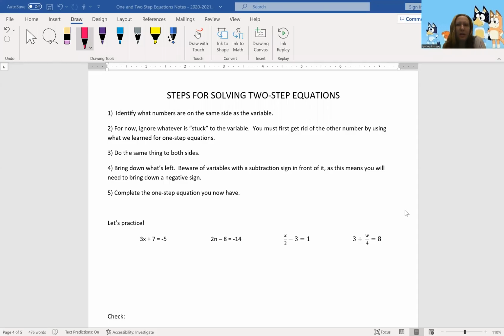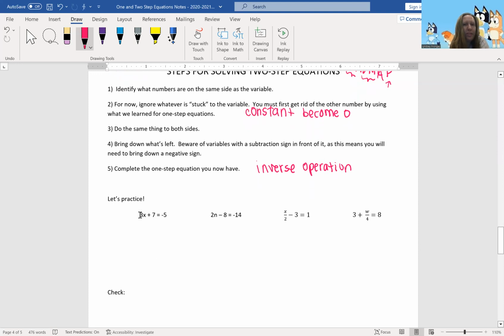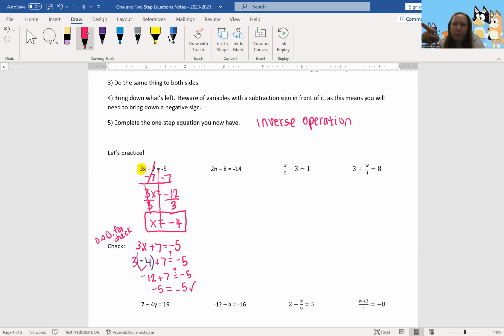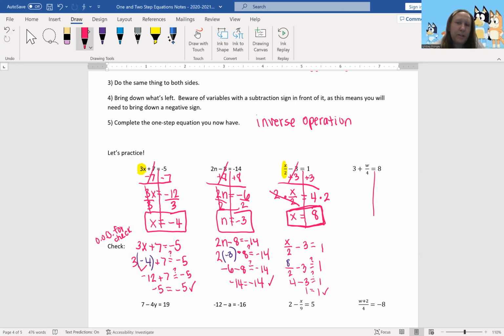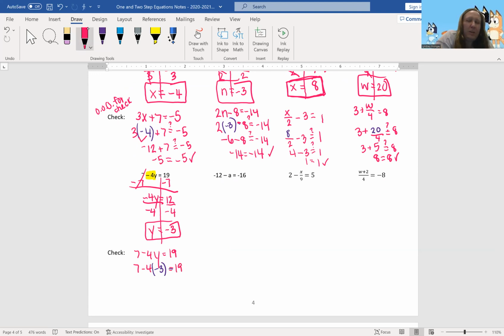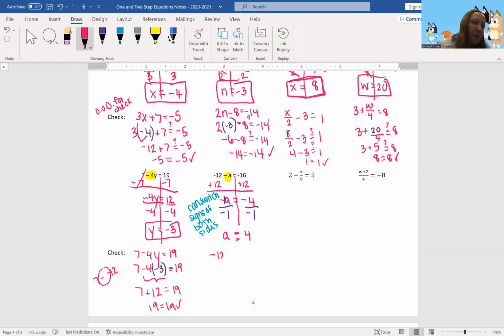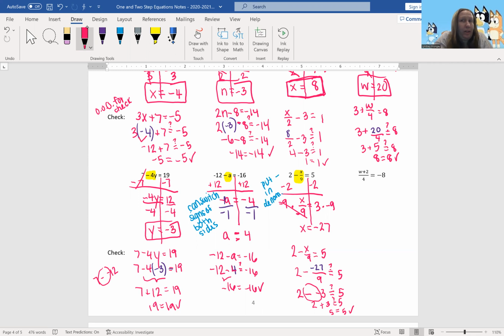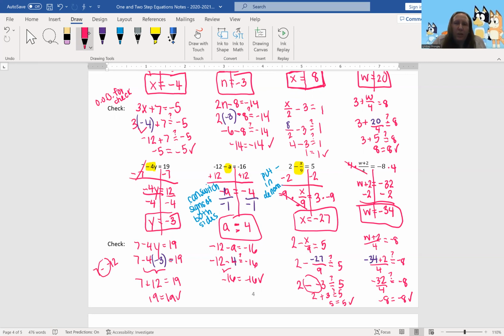Solving Two-Step Equations